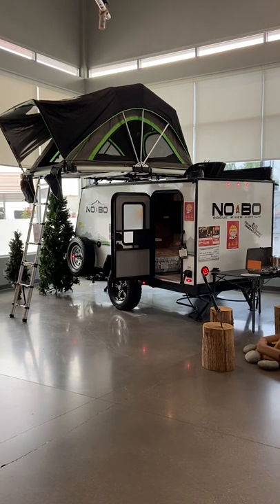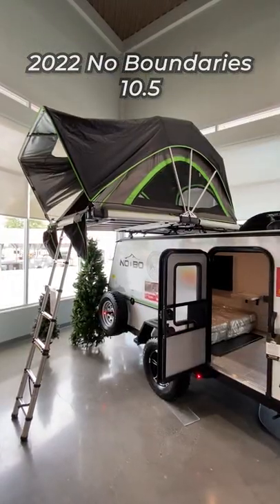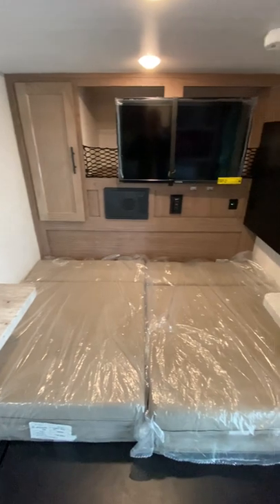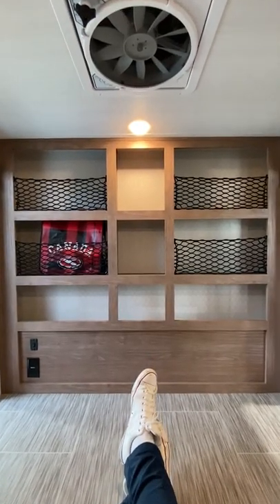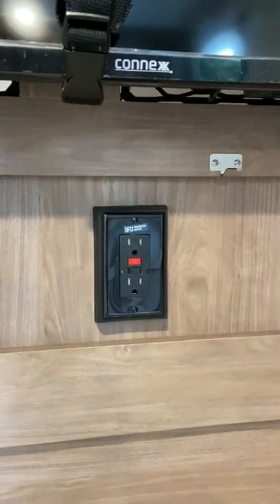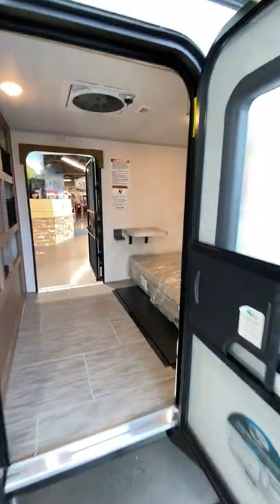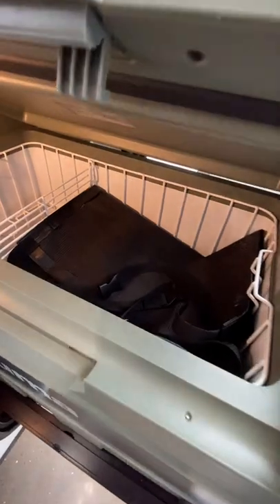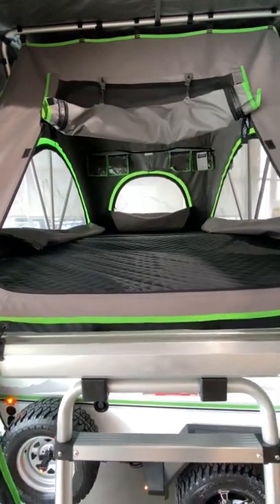COMPACT OVERLANDING CAMPER TOUR!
Check out this compact overlanding trailer! At under 2,000lbs and sleeping up to 4, would you camp in this? Let me know!